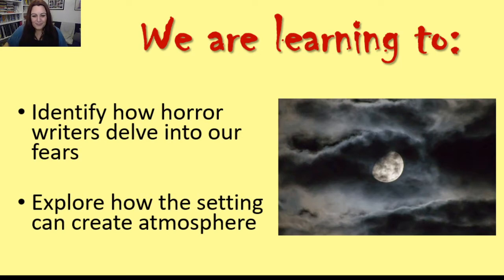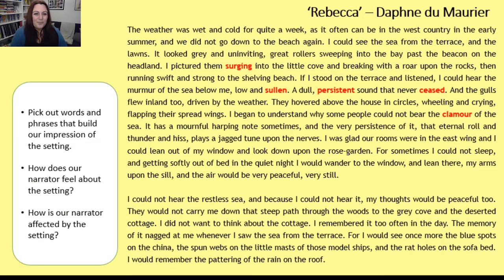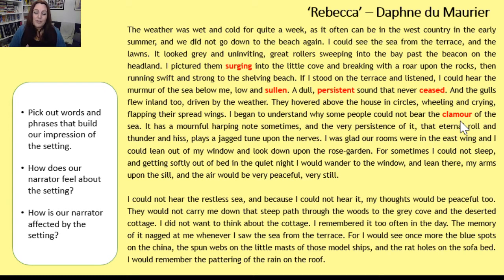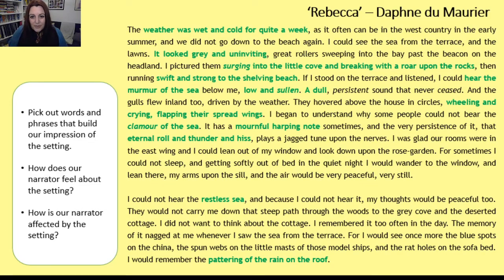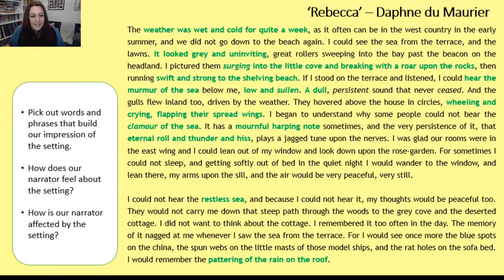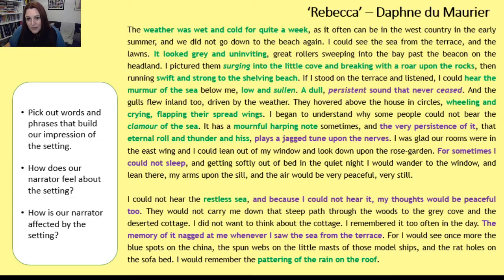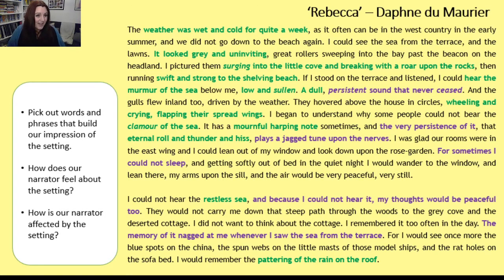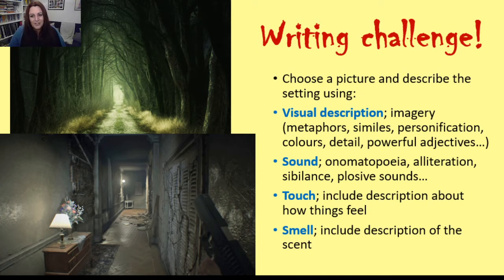Year 9 Gothic Horror 1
Enter the world of Gothic Horror at your peril!  Write a complete story in 2 sentences and learn to create the perfect Gothic Horror setting.